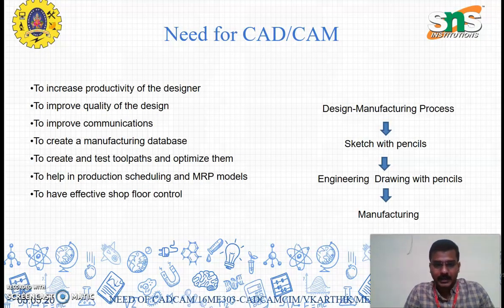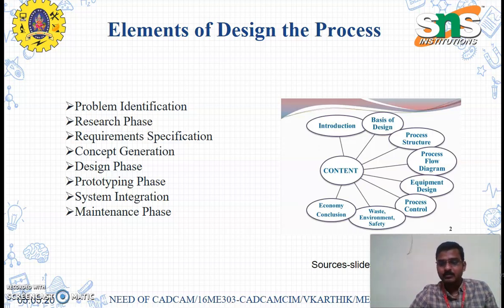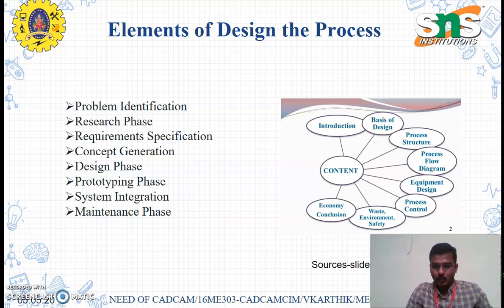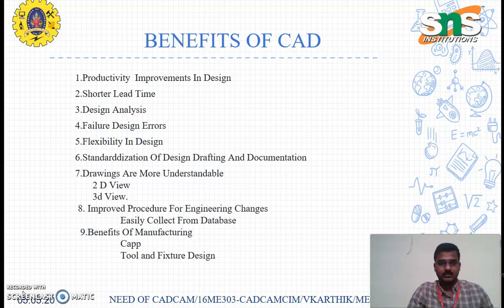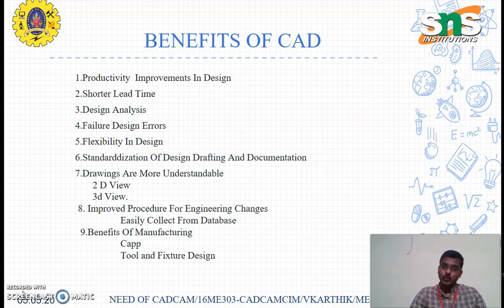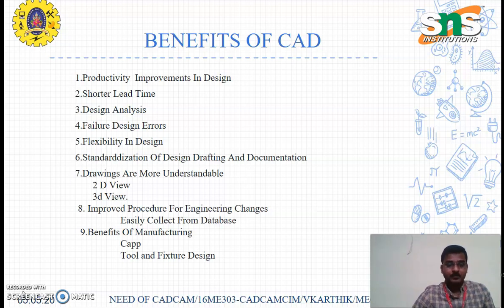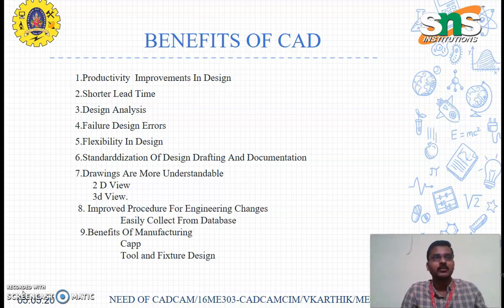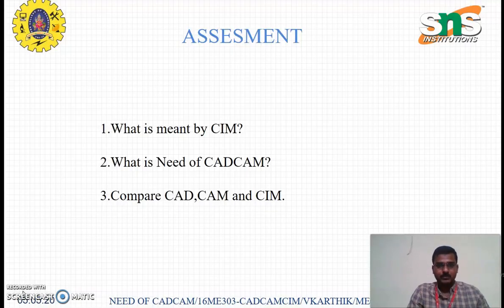Architecture and Layout of IOT